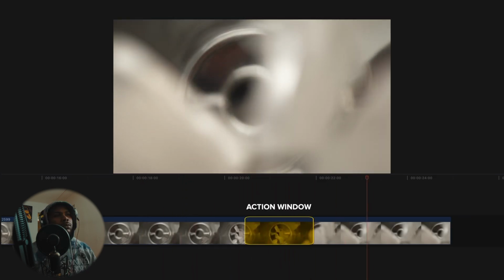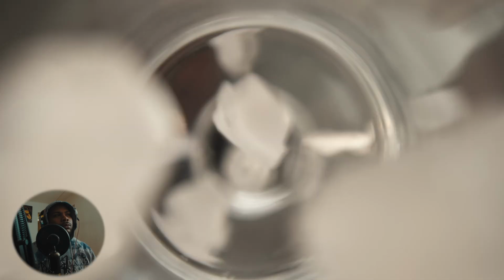The One Editing Tip I Wish I Knew Sooner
As an editor, understanding cinematography is KEY. In this video, I share a valuable lesson about pacing that a professional cinematographer learned through years of experience. This tip will elevate your editing and help you create more impactful visuals. Perfect for aspiring editors and filmmakers!